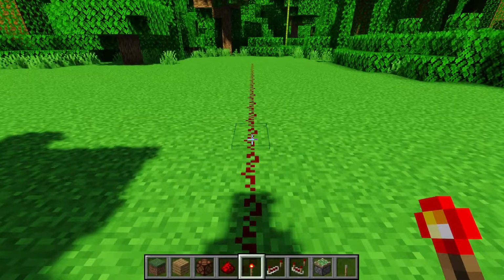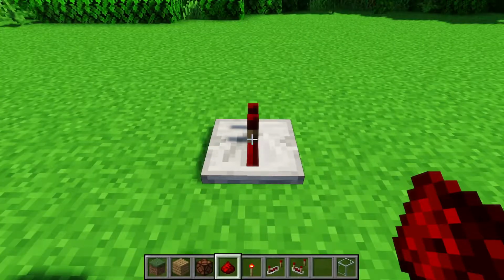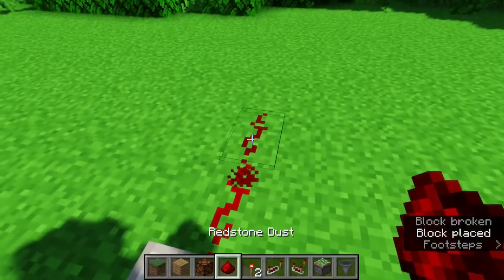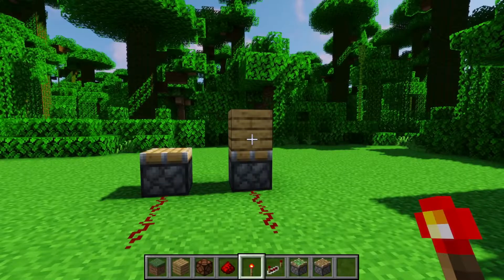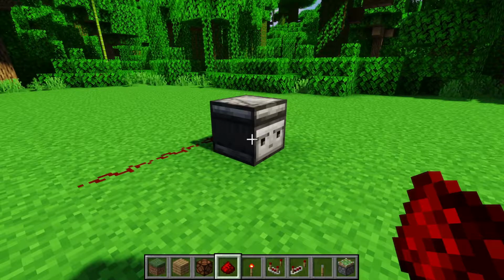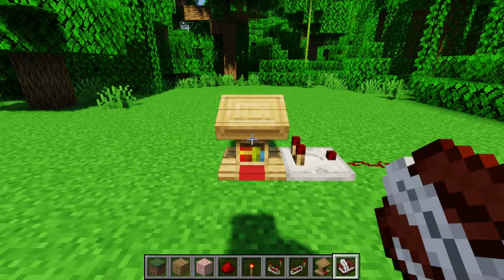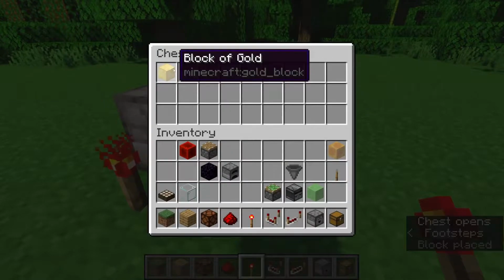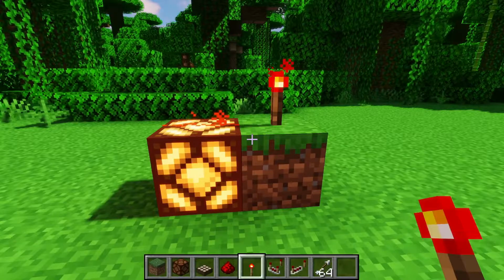The Basics of Every Redstone Component (Java 1.18) | Minecraft Redstone Engineering Tutorial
Every redstone component explained at a high level, including comparators, hoppers, torches, pistons, etc.. I didn't get too far into the details for each component since the rest of the series will do that, but I wanted to give some sort of foundation for the rest of the series. The blocks will remain the same for the current version (1.20.6), but the video will be missing some.

0:00 Intro
0:22 Redstone Dust
1:12 Redstone Torch
2:02 Repeater
2:49 Comparator
4:31 Redstone Block
5:01 Pistons & Slime / Honey
6:00 Pressure Plates
6:35 Buttons & Levers
6:47 Daylight Sensor
7:20 Observer
7:55 Target
8:44 Lectern
9:22 Item Frame
9:38 Dispenser & Dropper
10:34 TNT
10:42 Hopper
11:11 Rails
11:35 Doors / Trapdoors / Gates
11:47 Noteblock
12:03 Lamps
12:17 Outro